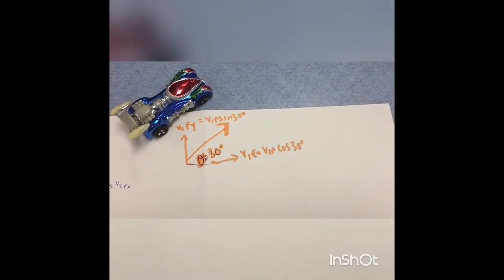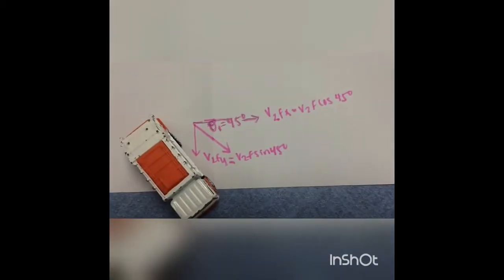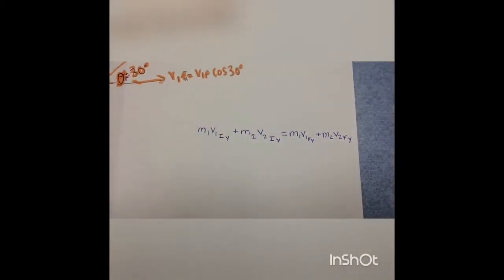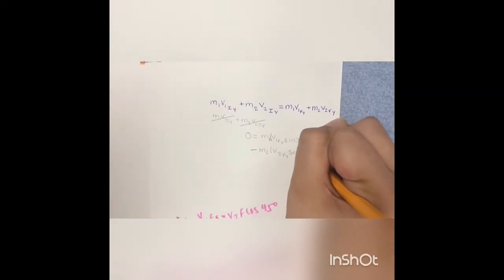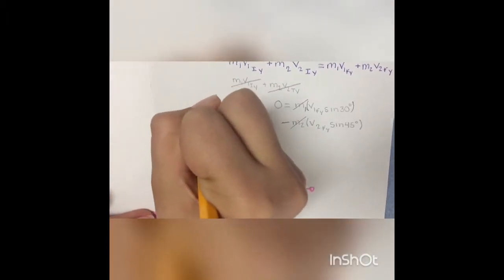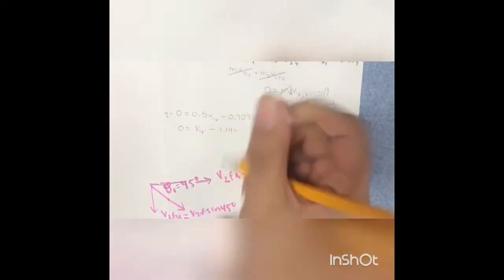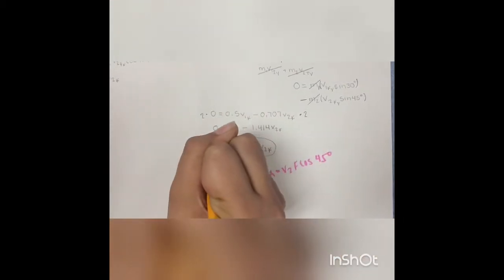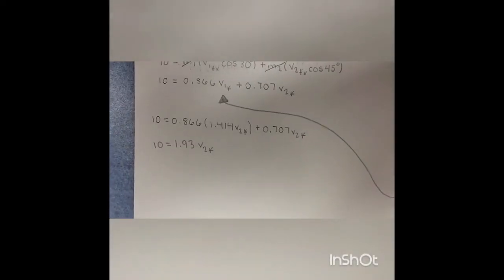What is the final Velocity? -Momentum, Collisions, and Kinematics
Barbara and I finished this in under 8 hours. That's a world record...if we don't get any sort of praise, I'm glad for THAT.